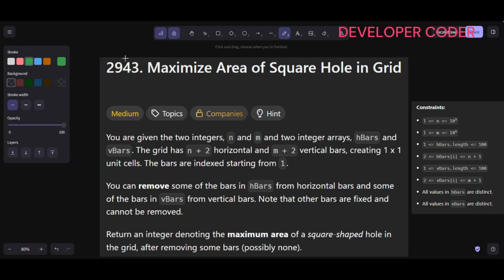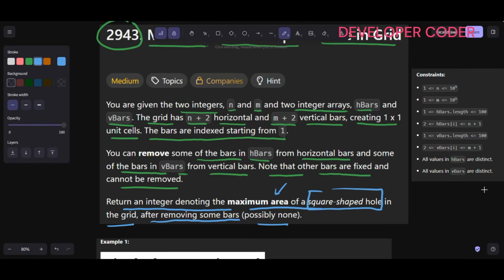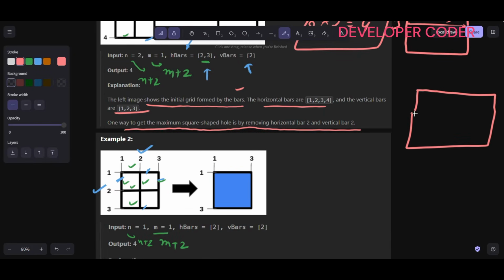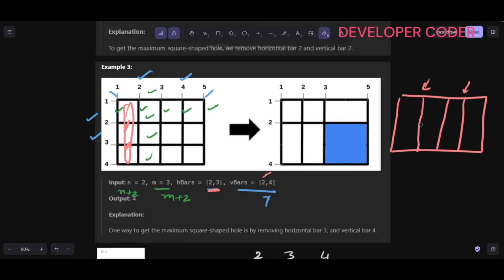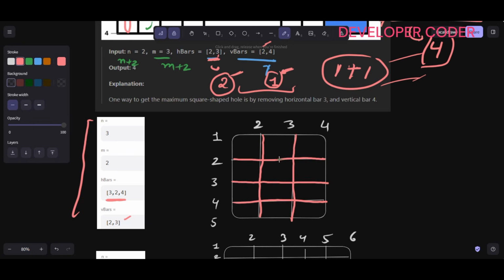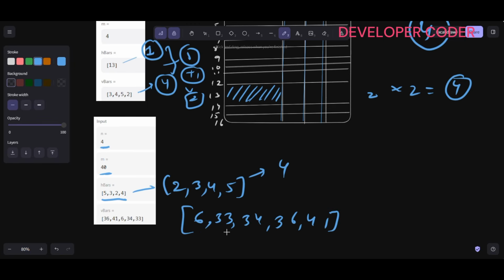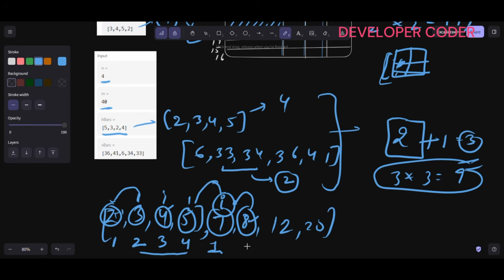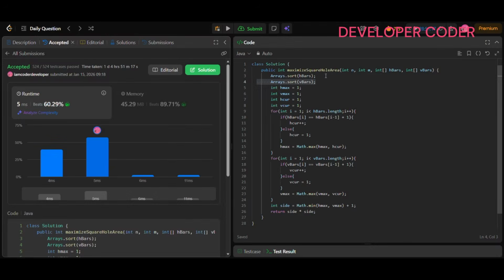Maximize Area of Square Hole in Grid | LeetCode 2943 | Sorting | Java Code | Developer Coder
In this video, we dive into LeetCode 2943 – Maximize Area of Square Hole in Grid, a problem that strengthens your understanding of sorting-based thinking, pattern observation, and clean Java implementation.

This session is perfect for developers preparing for coding interviews, online assessments, and competitive programming, especially for product-based companies. The focus is on logic building, edge-case handling, and writing efficient Java code aligned with real interview expectations.

If you’re preparing for FAANG, MAANG, or top tech companies, this problem is a must-practice to sharpen your problem-solving mindset.

🎯 What you’ll gain from this video:

Strong intuition for grid-based problems
Sorting-based optimization mindset
Interview-oriented problem breakdown
Clean and readable Java coding practices

Maximize Area Of Square Hole
Grid Based LeetCode Problem
Sorting Logic Interview Question
Java LeetCode Grid Problem
LeetCode Medium Java Solution
Square Hole Grid Problem
Java Sorting Interview Problems
DSA Grid Problems Java
Coding Interview Grid Questions
LeetCode Sorting Problems
Top LeetCode Problems Java
Grid And Sorting Problems
LeetCode For Product Companies
Java Coding Interview Questions
FAANG Grid Problems
MAANG Coding Preparation
LeetCode Java Daily Practice
Advanced Java DSA Problems
Java Algorithmic Thinking
LeetCode Pattern Recognition
Sorting Based Grid Problems
LeetCode Medium Difficulty
Java Interview Grid Questions
Java Coding YouTube Channel
DSA Preparation Java
Java Interview Practice Problems
LeetCode Grid Area Problem
Square Grid Optimization Problem
Java Coding Logic Building
Interview Oriented Java Coding
Java Sorting Concepts
LeetCode For Software Engineers
Grid Manipulation Problems
LeetCode Java Explained
Java Interview Algorithms
LeetCode Coding Round
Product Company Coding Questions
Java Logic Based Problems
LeetCode Grid Pattern
Sorting Techniques Java
LeetCode Java Medium Problems
Java Coding Interview Series
LeetCode Practice For FAANG
Java DSA Interview Guide
Grid Based Optimization Problems
LeetCode Java Strategy
Java Problem Breakdown
LeetCode Efficient Java Code
Interview Coding With Java
Java Grid Algorithms
LeetCode Technical Interview
Java Coding Best Practices
DSA Sorting Logic
LeetCode Grid Question Java
Java Interview Mindset
Coding Rounds Preparation
LeetCode Company Wise Problems
Java Competitive Programming Tips
LeetCode Problem Analysis
Java Logical Thinking
DSA Grid And Sorting
LeetCode Practice Session
Java Coding Concepts
LeetCode For Beginners And Intermediate
Java Interview Ready Problems
Grid Area Calculation Problem
LeetCode Java Channel